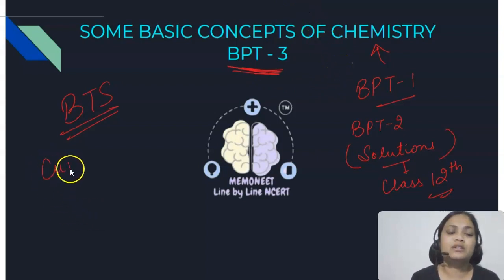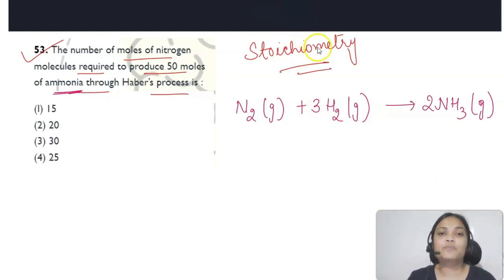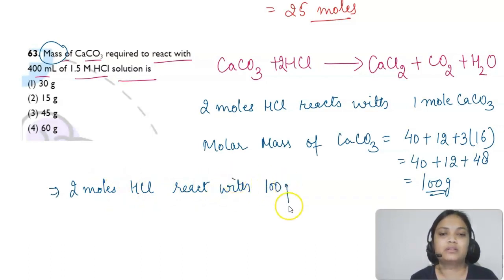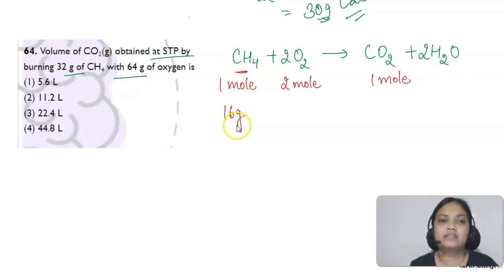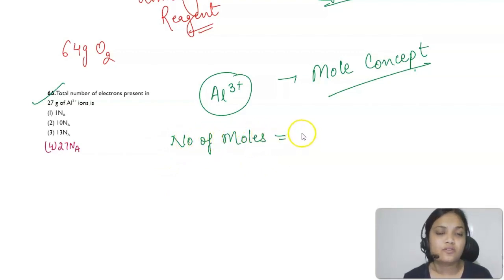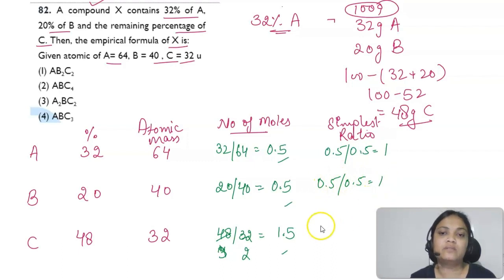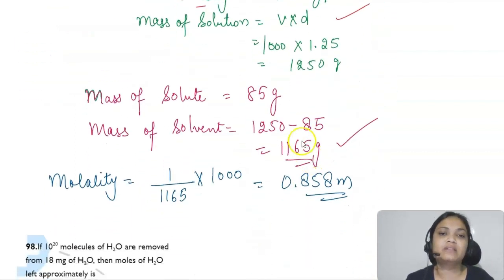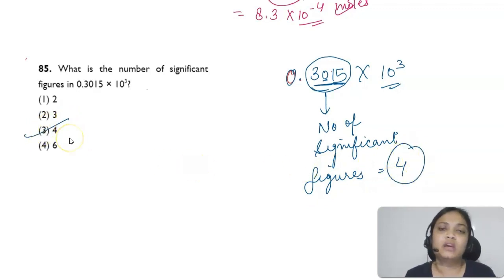Some Basic Concepts of Chemistry - Numericals | BHRAMASTRA Test Series 2025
Hello Bachoo...
The third Bhramastra Part test 3[BPT-3] Is on 16th June which is the first cumulative test of BTS 2025
This test covers the syllabus of BPT-1 AND BPT-2
Which means...it's an amazing opportunity to revise the previous tests syllabus and strengthen the concepts..